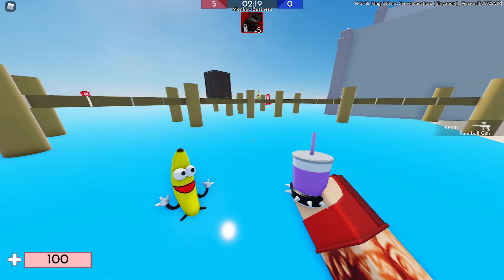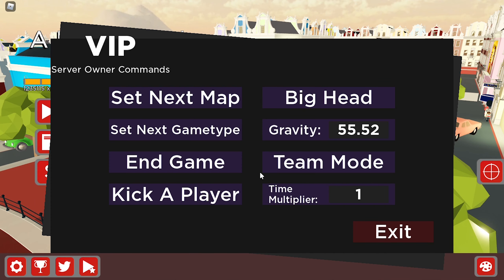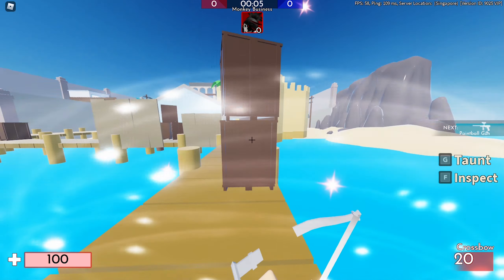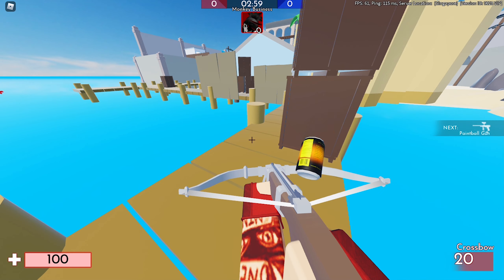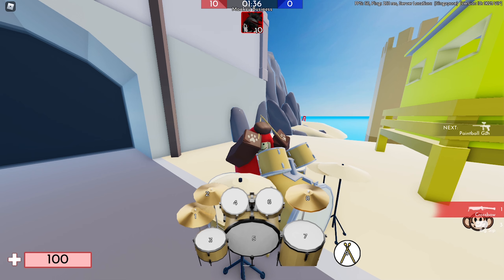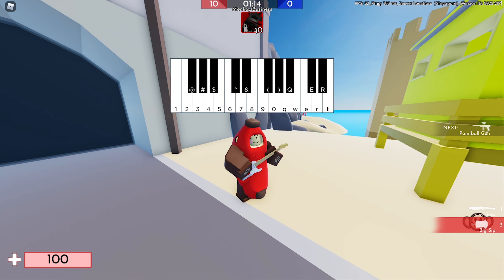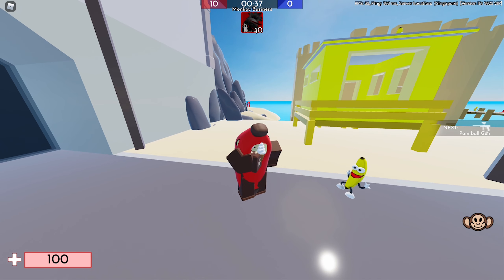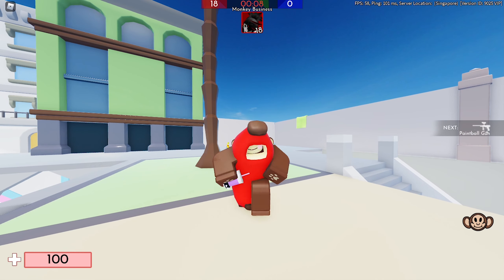WHAT IS MONKEY BUSINESS GAME MODE IN ARSENAL?